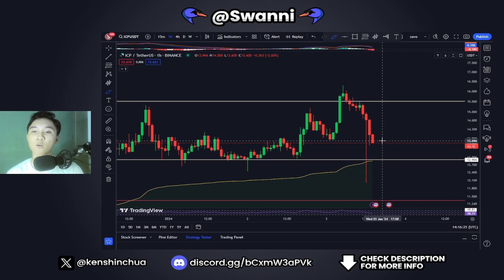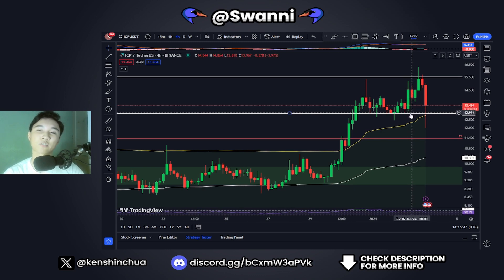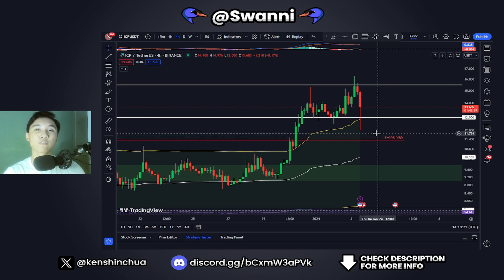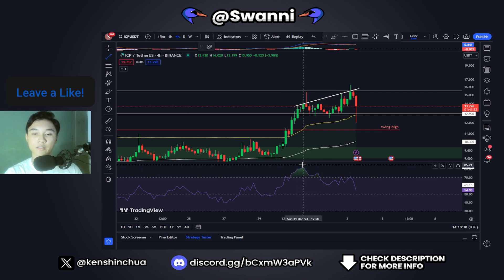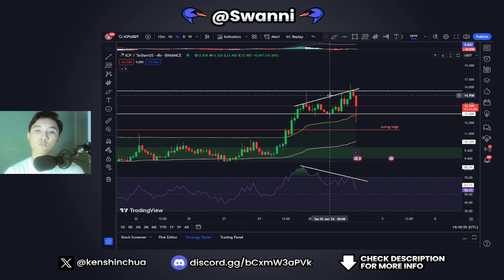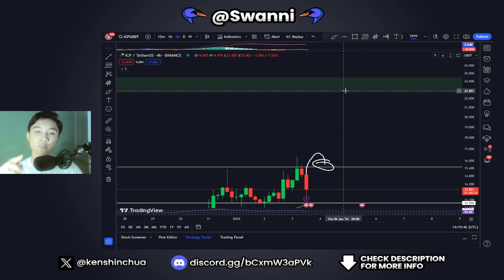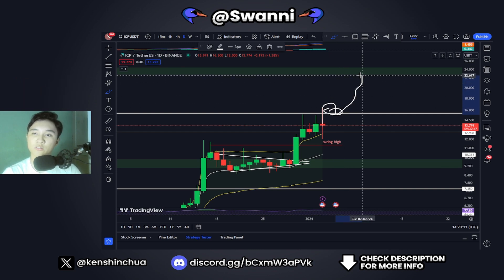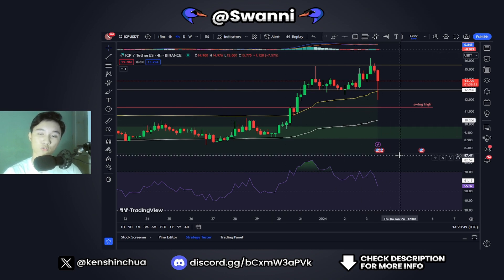Internet Computer ICP: The Next 24 Hours Are CRUCIAL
Internet Computer ICP: The Next 24 Hours Are CRUCIAL So for the Internet Computer ICP price news today, I mentioned my ICP crypto price prediction and targets, keep watching this technical analysis to know my thoughts with the recent market price action.

I talk about finance but I'm NOT a financial advisor.